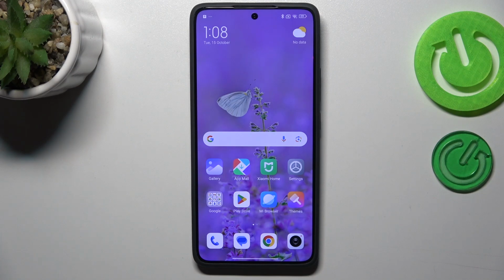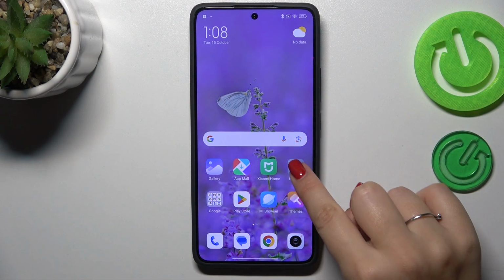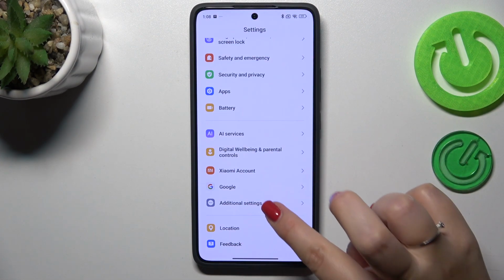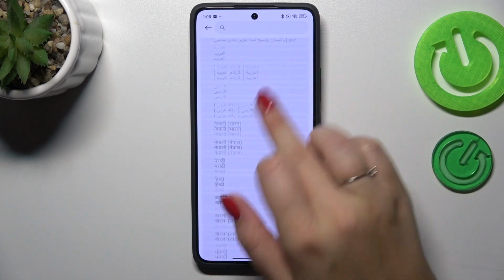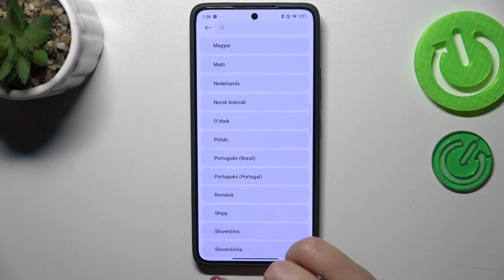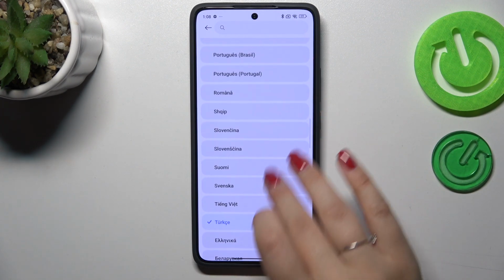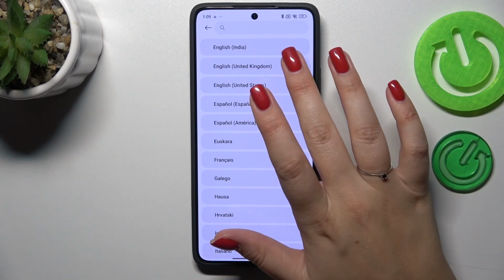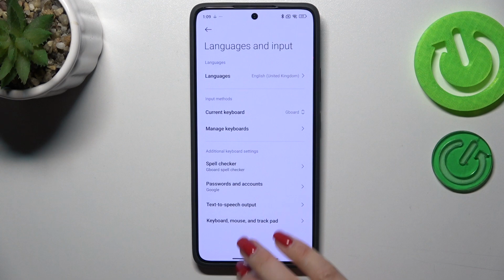How to Change Language on XIAOMI 14T Pro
Changing the language on your XIAOMI 14T Pro allows you to customize the interface to your preferred language, improving usability. Whether you’re setting up the device for yourself or someone else, this option ensures that menus, settings, and system messages are displayed in the selected language, making it easier to navigate the phone. Follow our steps and set up language on your XIAOMI 14T Pro.

How to Switch Language on XIAOMI 14T Pro?
How to Modify System Language on XIAOMI 14T Pro?
How to Change Display Language on XIAOMI 14T Pro?
How to Set a New Language on XIAOMI 14T Pro?